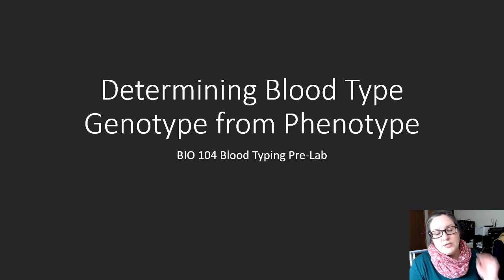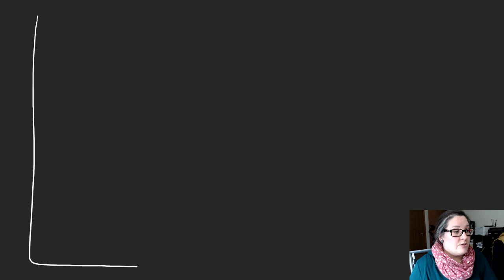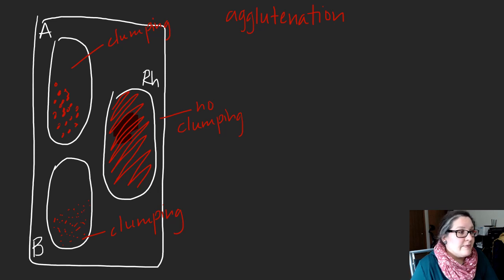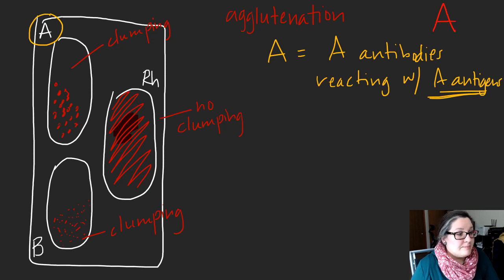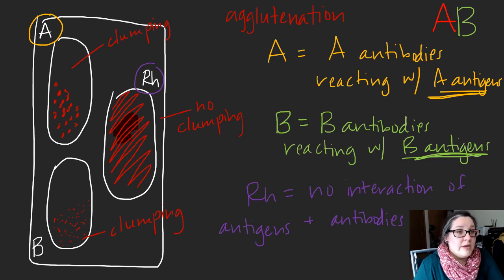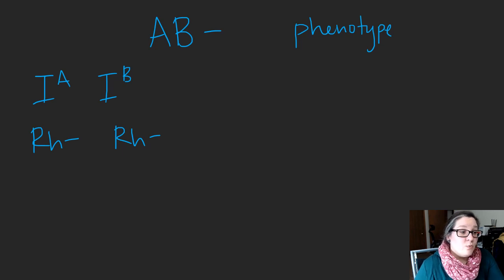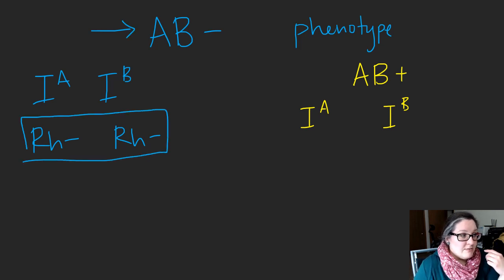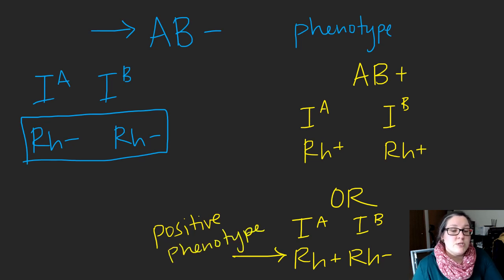Blood Typing Pre-Lab Part 3 - Determining Genotype from Phenotype